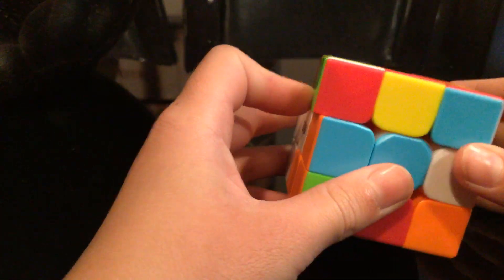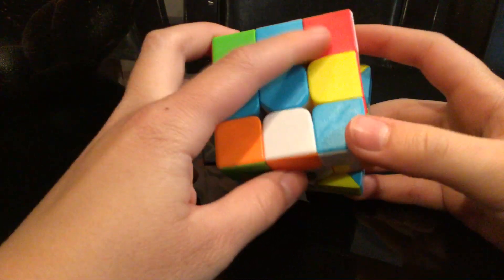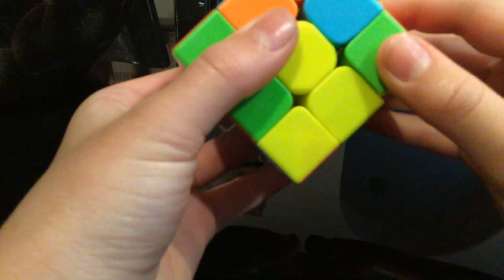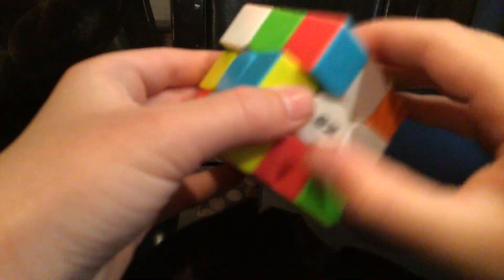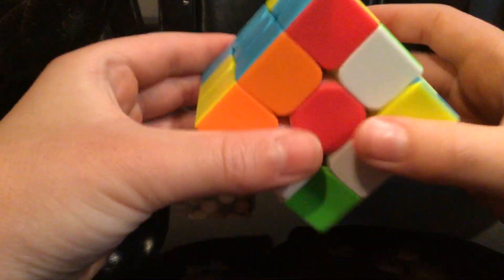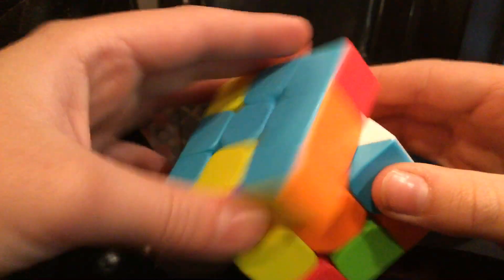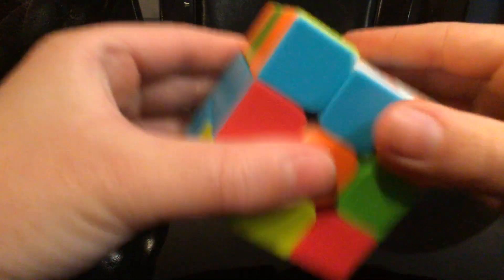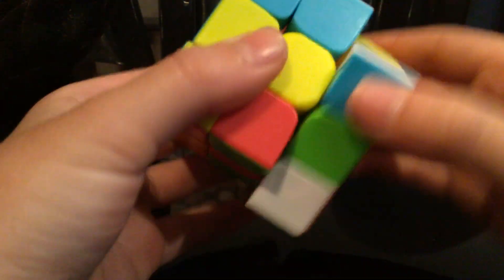A simple start for beginners how to solve 1 side of a rubix cube